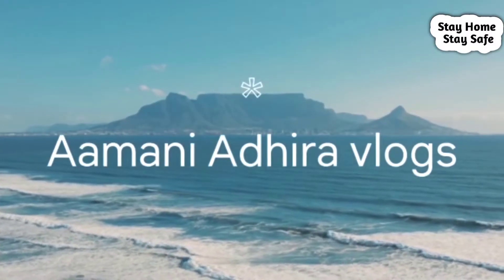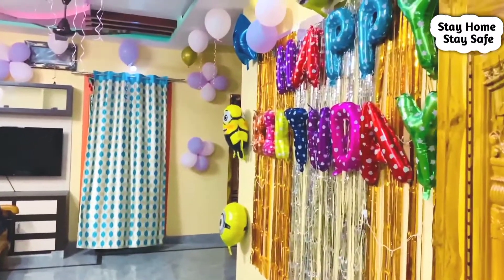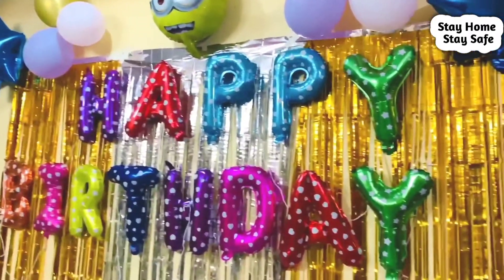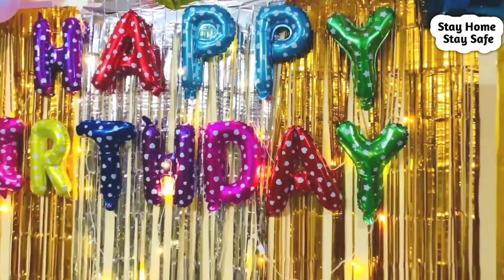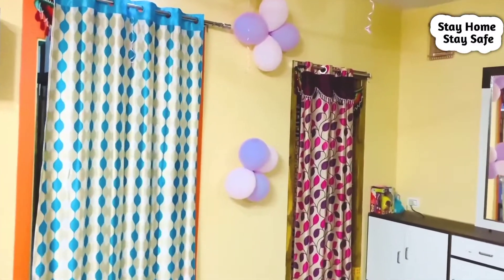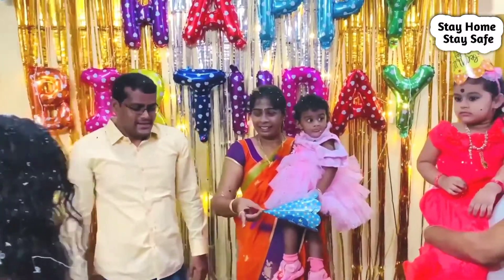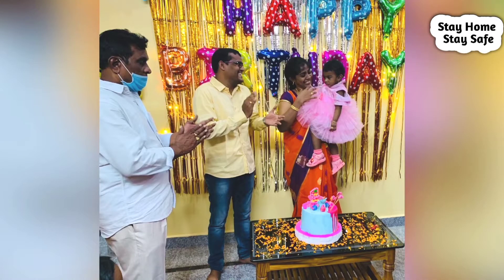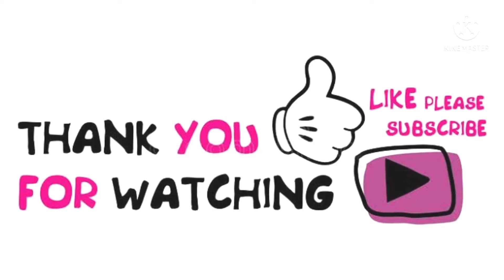DHRUVIKA SOWSHNA'S||BIRTHDAY CELEBRATIONS 2021birthday || Strikers || EP-8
Posting this video is just to make a perfect memory to my darling daughter kiwi when she grows 😍😍
if you haven't watched my previous videos do watch. love you guys